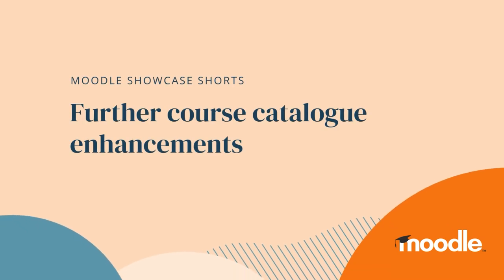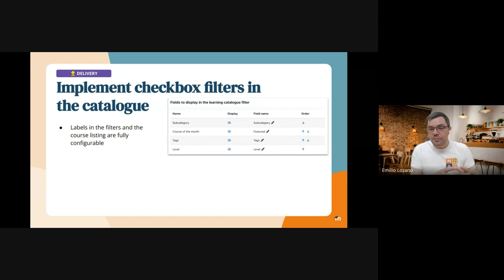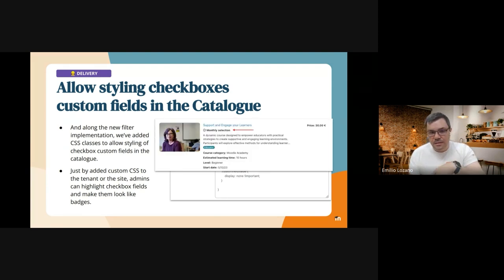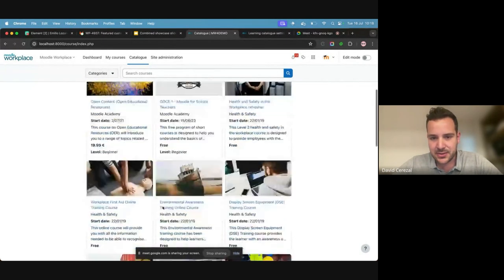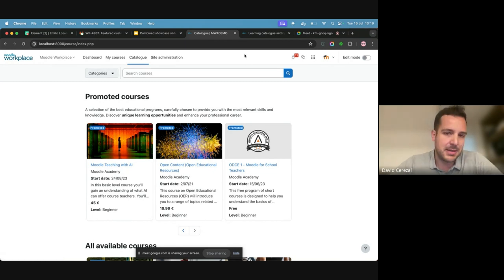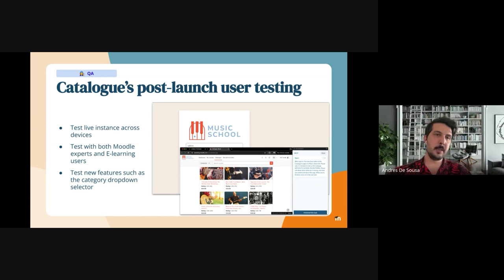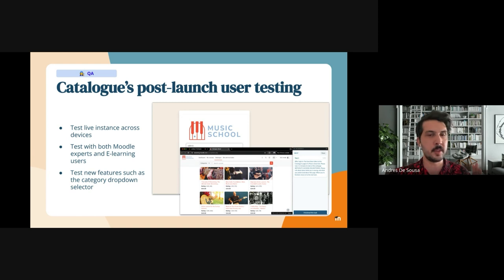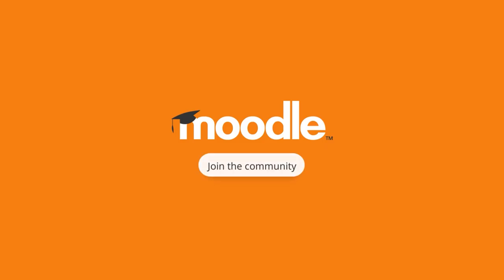Showcase Shorts | Further course catalogue enhancements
Our journey with Learning Catalogues continues in Moodle Workplace. Watch this video to learn what to expect next and about some of the research that is informing our designs.